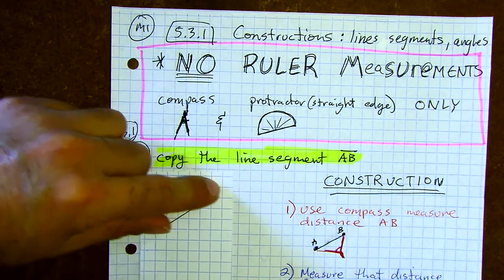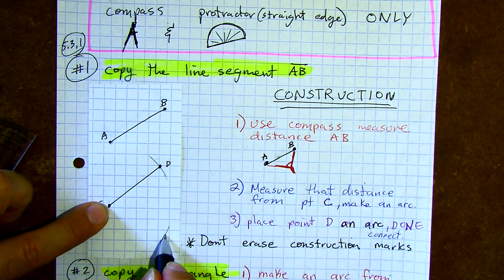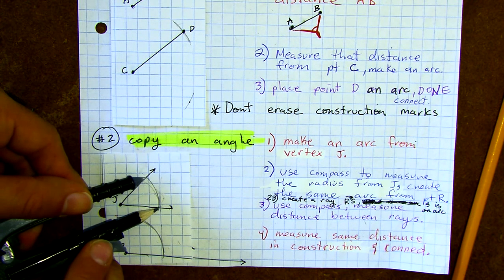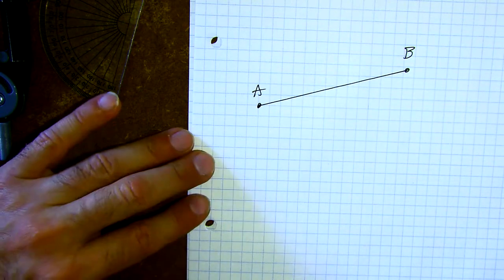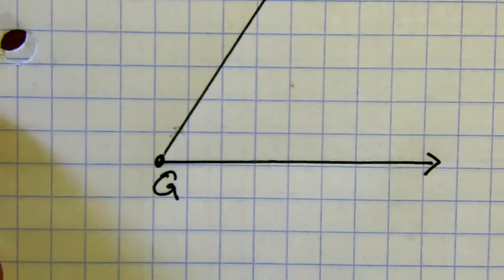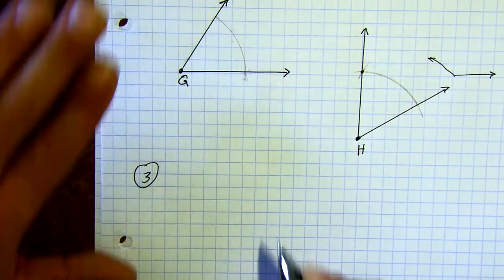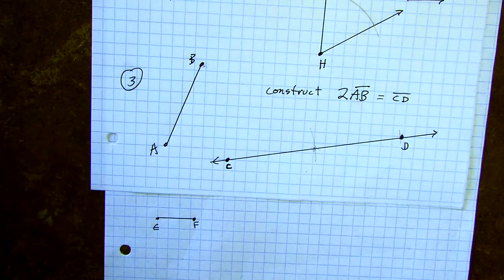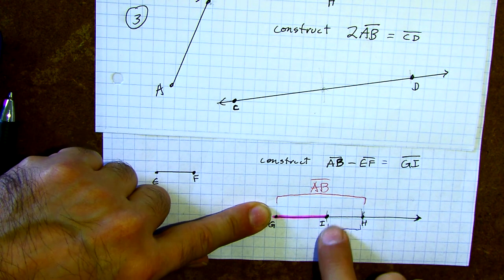M1 Lesson 5.3.1 Construction: segments, angles